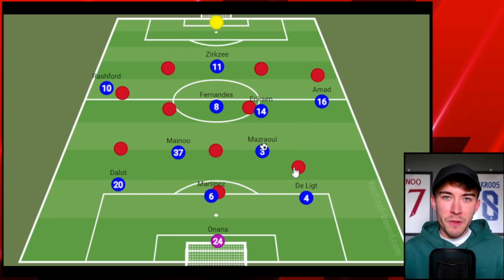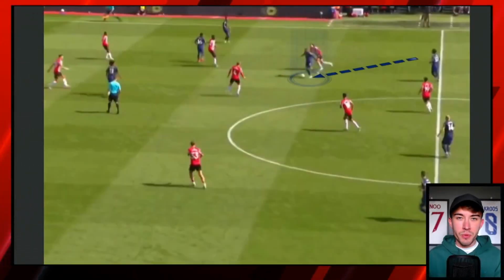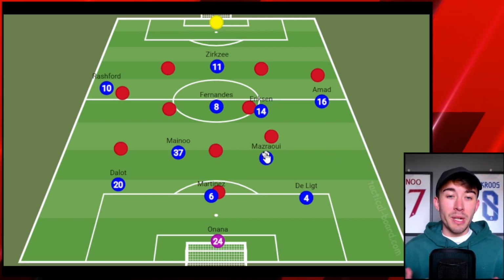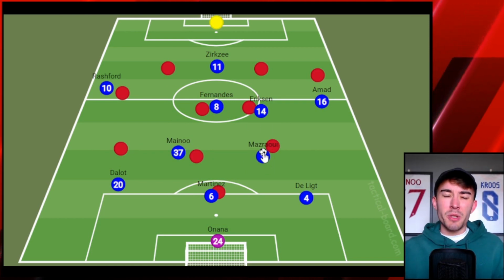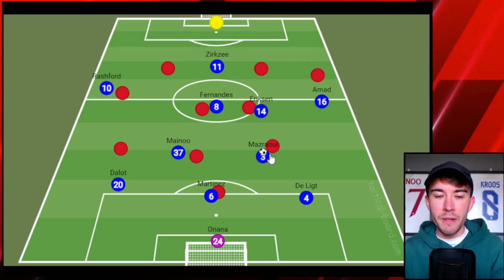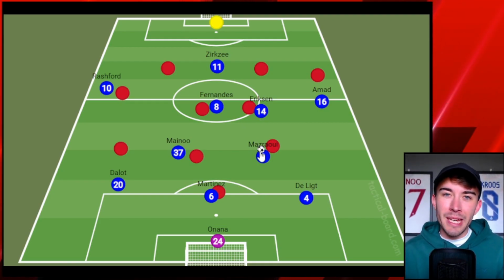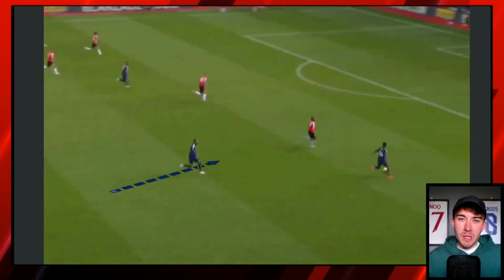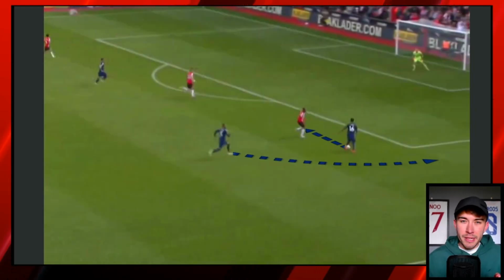How Mazraoui Has ALREADY Proved He's PERFECT For Manchester United!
A tactical look at how Mazraoui is already looking like a potentially transformative player for ManchesterUnited in possession!